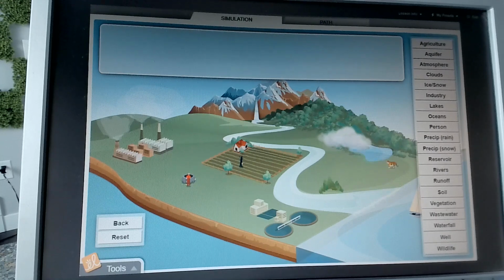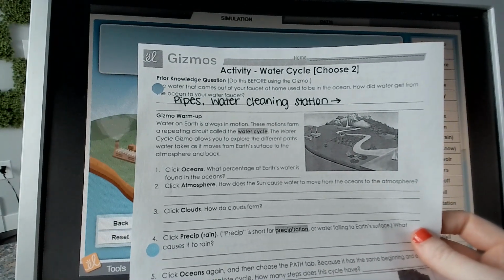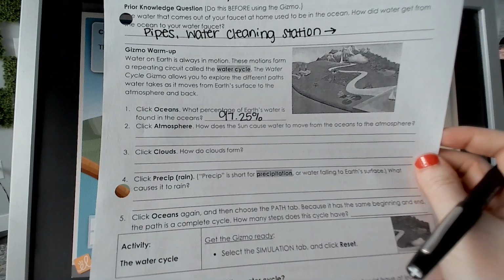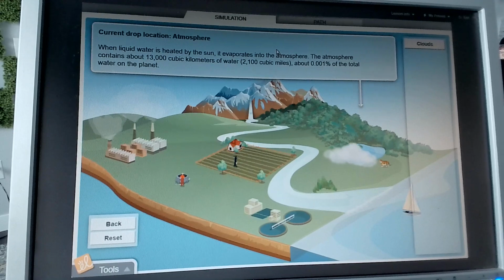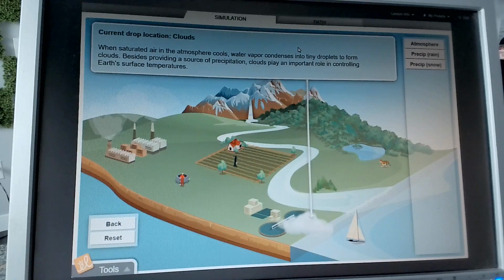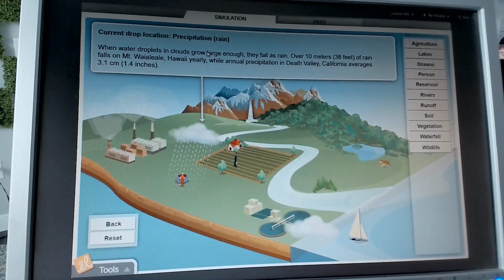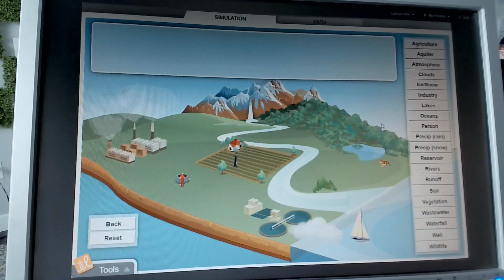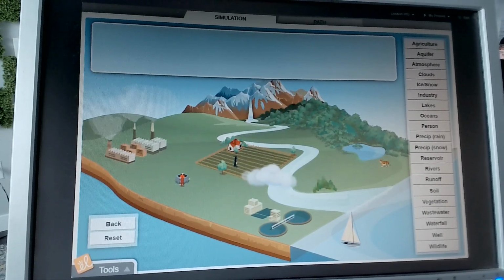9.2.2 Activity - Water Cycle [Gizmo]